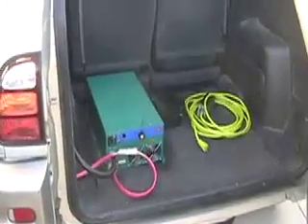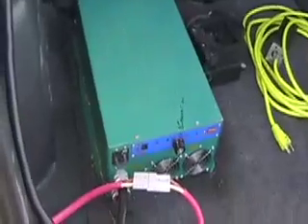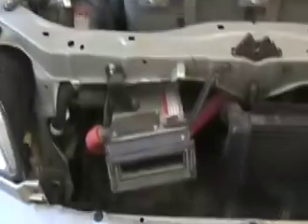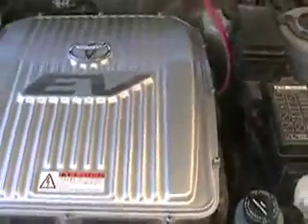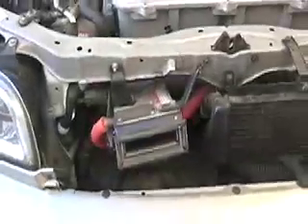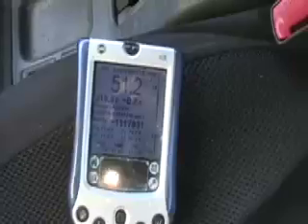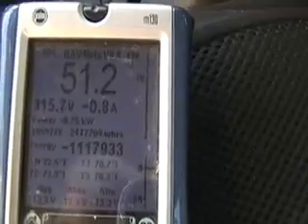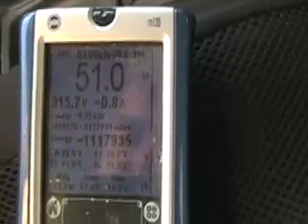RAV4-EV an instant Chevy VOLT: correcting phony engineers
Chevy Volt Scholium.

How the serial plug-in hybrid EV works: it consists of a pack, chosen for the daily commute, a 40-mile pack, 60-miles pack, or 100-mile pack, that runs down to empty during the daily commute, just like a real EV.

Normally, the gas genset doesn't come on during the daily commute; only if you need to go farther, for occasional long trips, or if you forgot to charge the battery last night.

Just like an EV, which it is, the battery runs down, and it gets charged overnight.  Overnight slow-charging HELPS the grid balance loads, and it makes NO SENSE to charge the battery during the daytime in ordinary driving.

So the plug-in serial hybrid EV runs EXACTLY LIKE AN EV for the first 40, 60, or 100 miles, just like a RAV4-EV.

If the genset comes on, it doesn't charge the battery!  It makes no sense to use it to charge the battery, because you want the battery low in case you need to do regen braking, for example, on a long downhill run.

The genset comes on, and we use it to run the car directly.  It's true, the power can be run into the battery, just for leveling-out, but it is NOT SUPPOSED TO CHARGE THE BATTERY!

Of course, it could do so, just as I could charge the EV directly from my solar rooftop system in the daytime.  But it's not advisable.

Both the grid, and the cars, need energy at the SAME TIME, during the daytime peak.  So that's why we charge slowly overnight (to help the grid balance loads, and avoid turning down generators to warm-start), and also why "vehicle to grid" makes little sense.

Both the grid, and the auto fleet, need the power at the same time, and both don't need power off-peak.  So charging the car off-peak makes sense, using it to power the grid instead of driving makes it into little more than a lump of coal battery pack from a diamond EV.